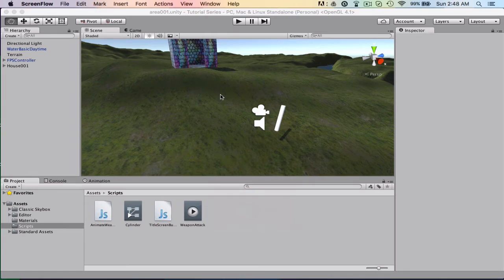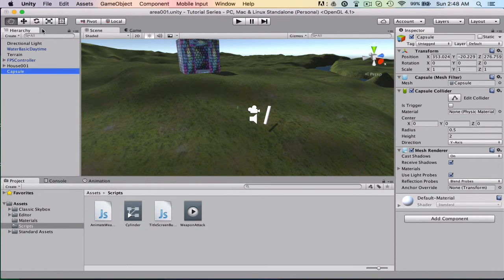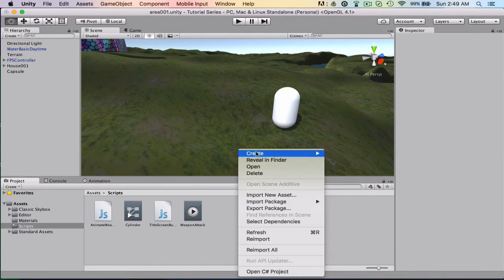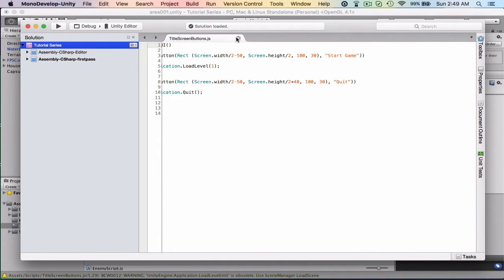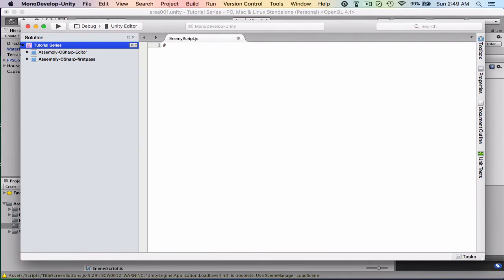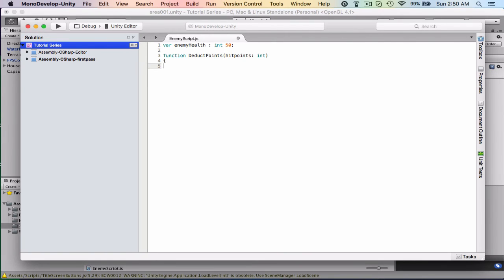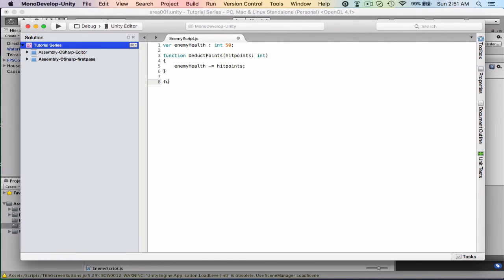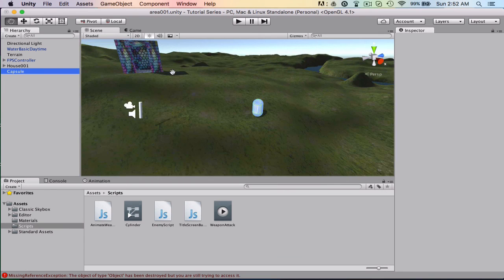How To Make A Game In Unity 5 | Episode 6: Creating An Enemy